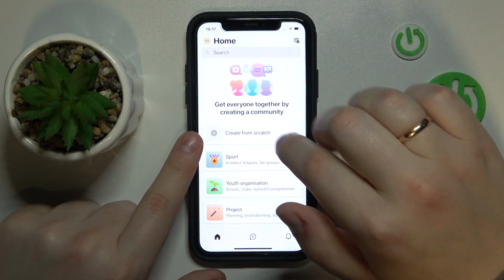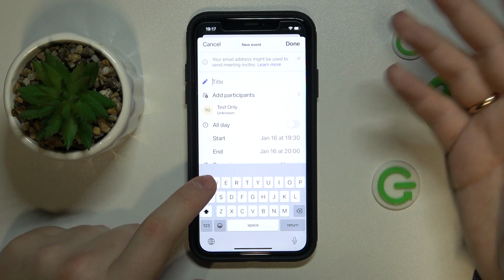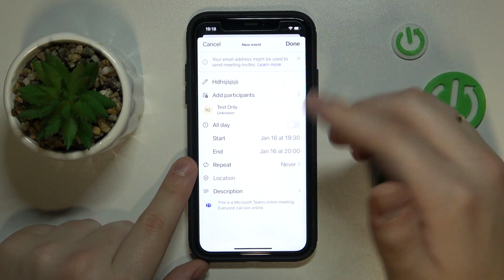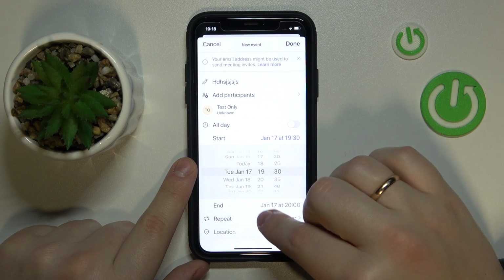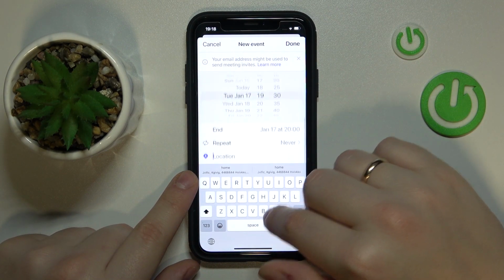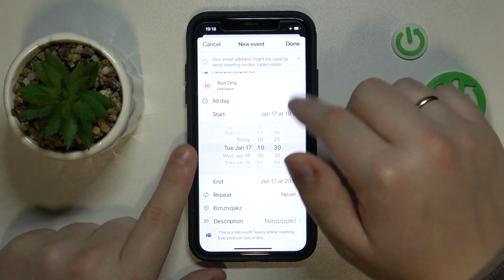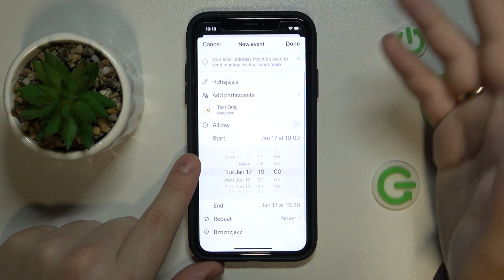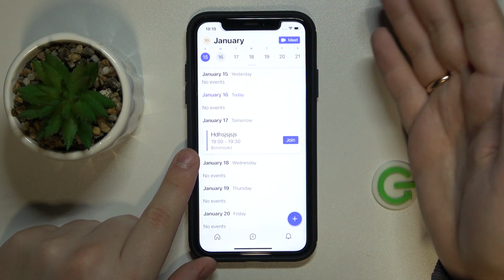How to Schedule a Teams Meeting - Set Up & Plan a Microsoft Teams Conference Call in Advance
This video has been filmed and uploaded to our channel with the purpose of showing how you can set up and plan a Microsoft Teams meeting in advance on a mobile app. Thereby, we encourage you to view this video and discover how to schedule a Teams conference call for a certain time and date in the future on your mobile device.

How to set up a Teams meeting in advance? How to plan a reoccurring Microsft Teams meeting on a mobile app? How to schedule a Microsft Teams conference call?